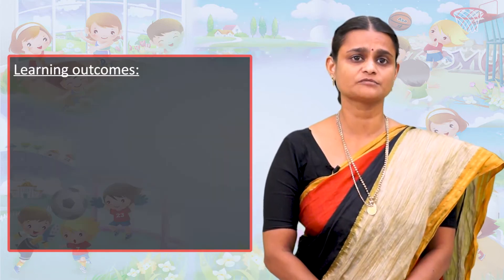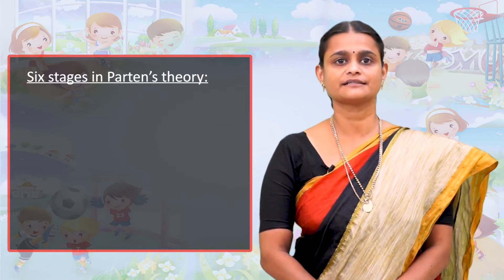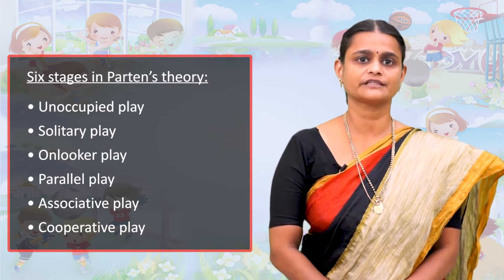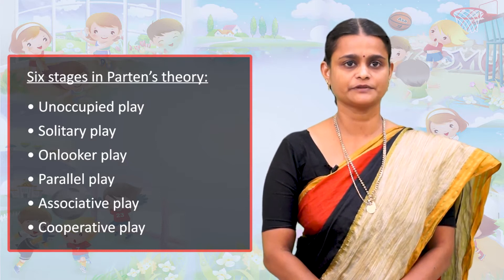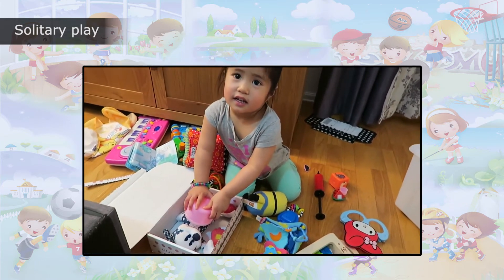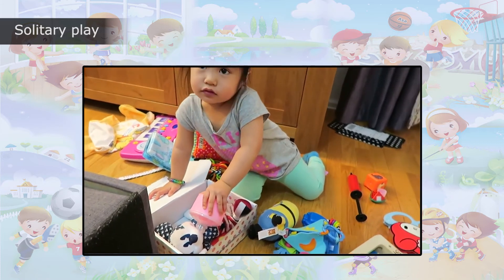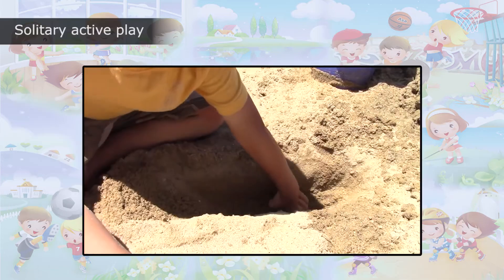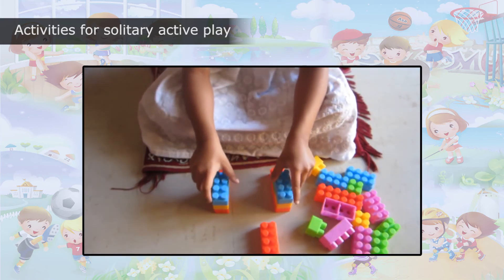Types of Play and its Values Part I Video 1 (ECCE)